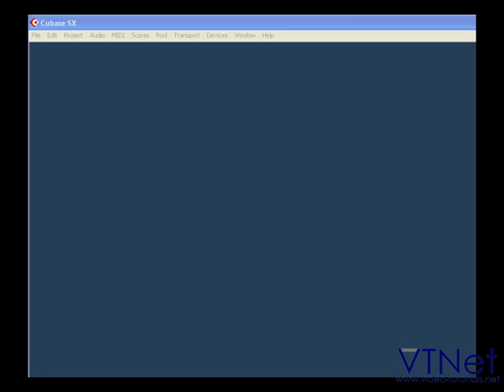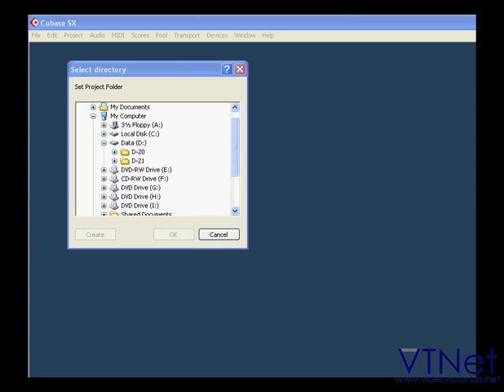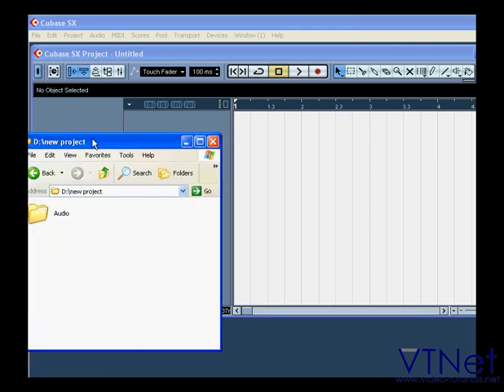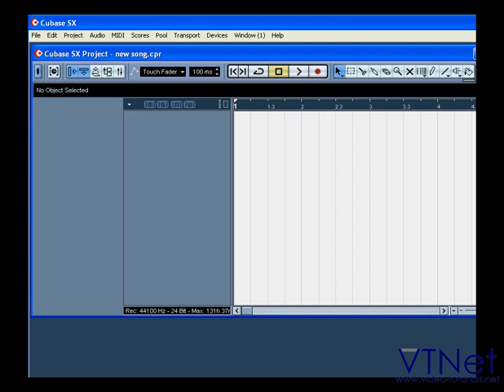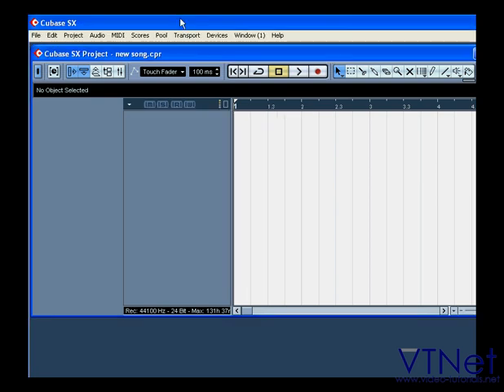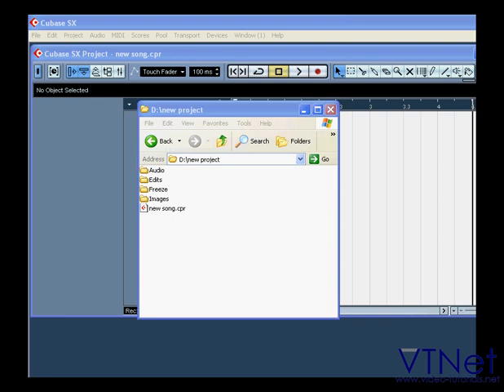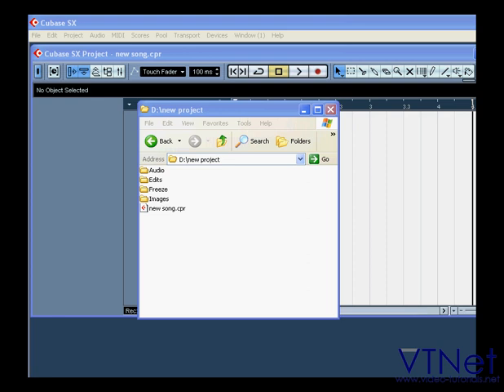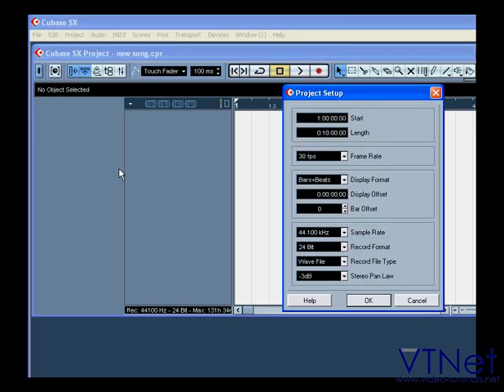04 Cubase Video Tutorial - How to Setup a Project in Cubase - part 1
- in this tutorial, I show you how to configure the project settings, which is your first step when you open Cubase. This includes such parameters as the bit depth, pan laws, length, frame per second rate for video syncing, and more.